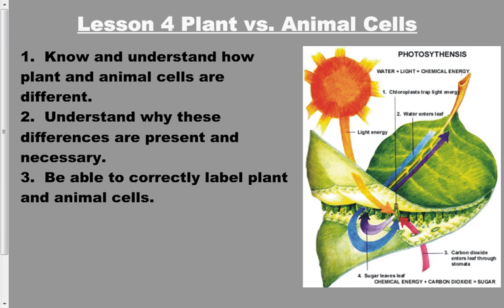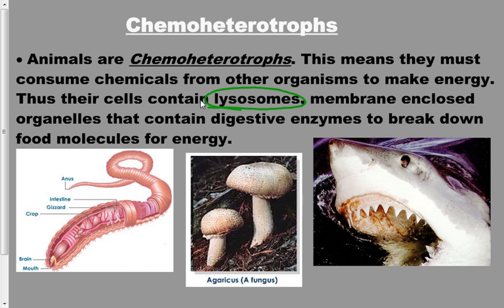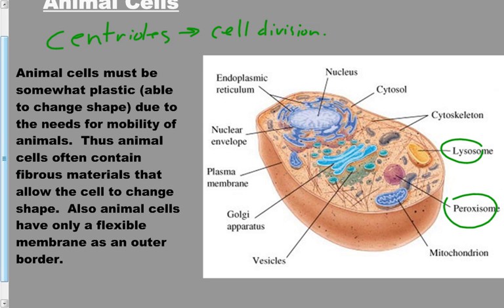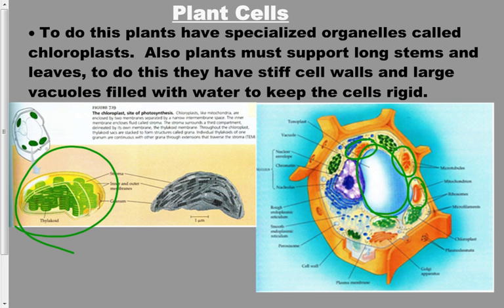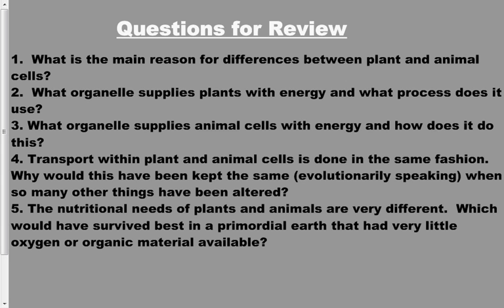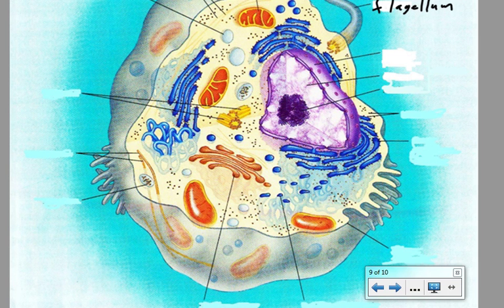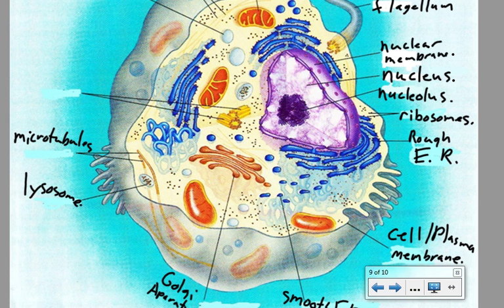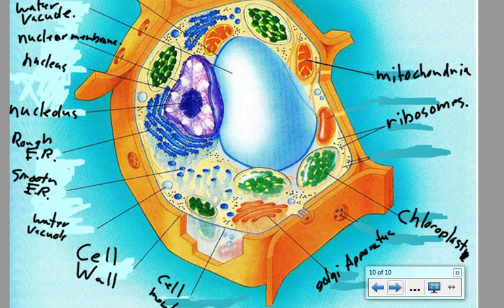Unit 2 Lesson 04 Modes Of Nutrition And Cell Anatomy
VERY IMPORTANT LESSON TODAY!! CELL DIAGRAMS WERE LABELLED!!